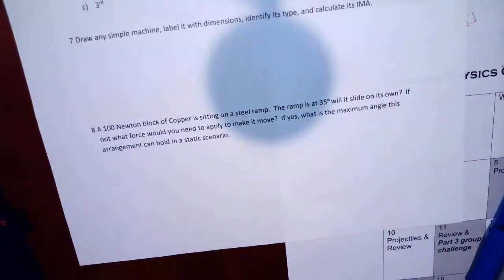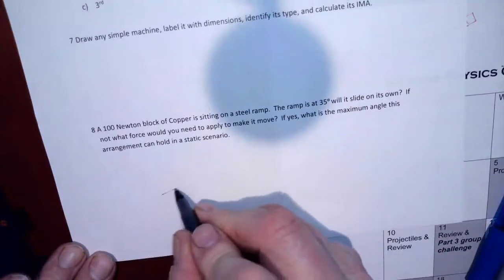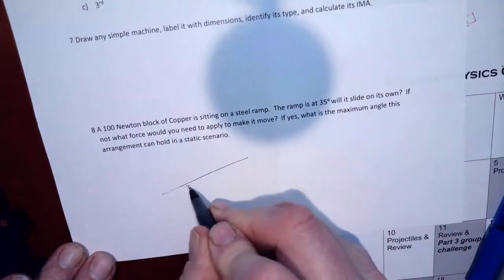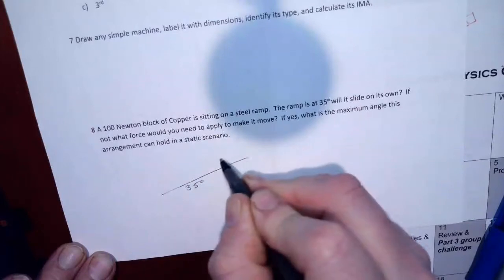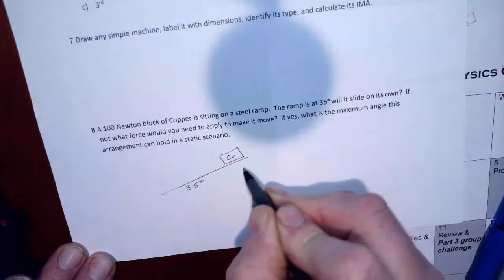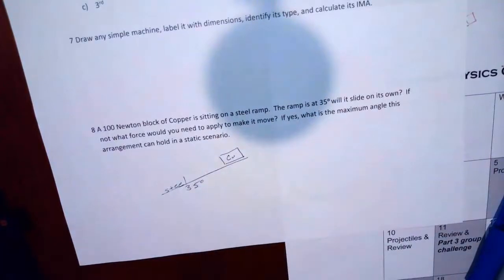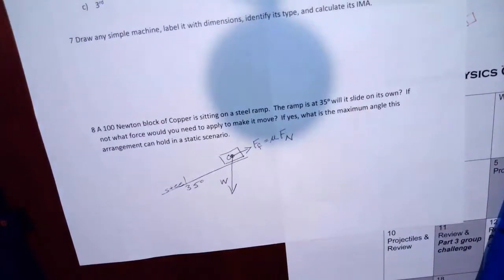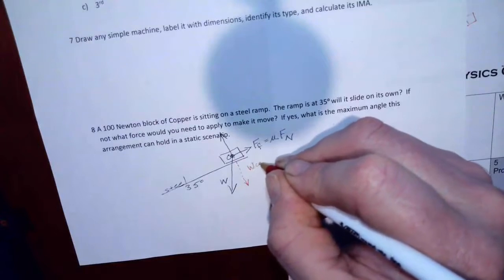Honors Physics MT Review problem hacks-8-9-10